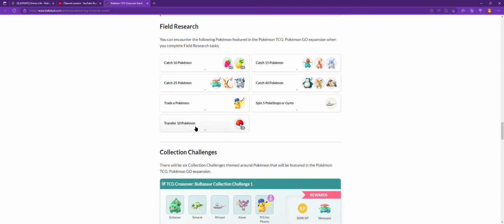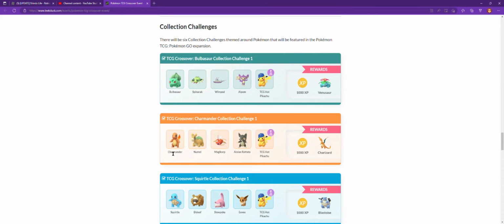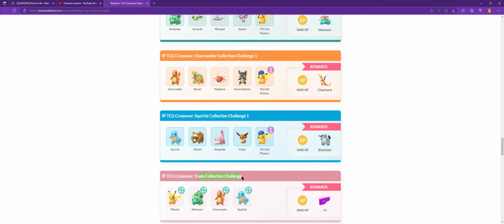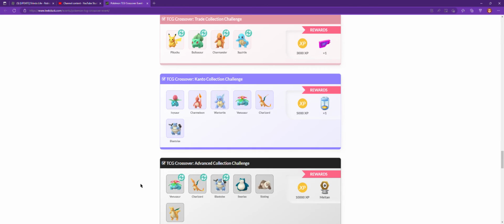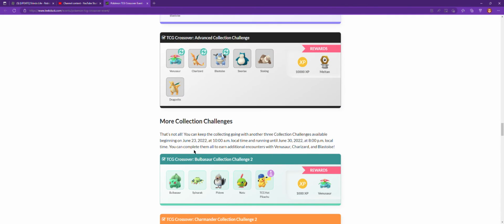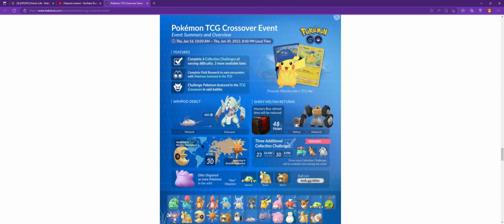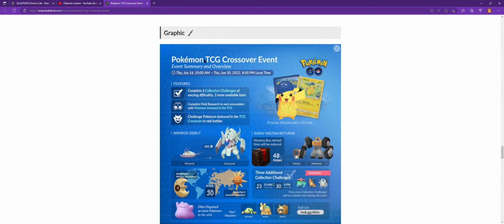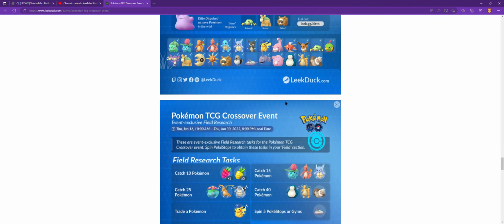pokemon go tcg crossover event bonuses prt 3